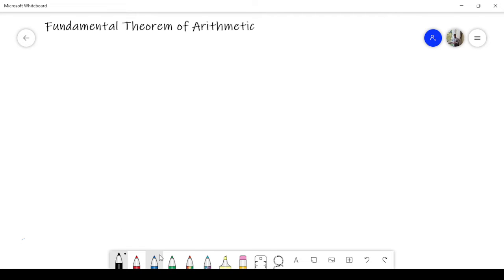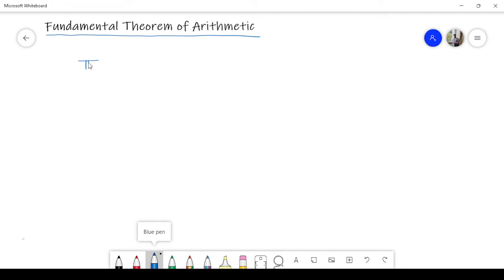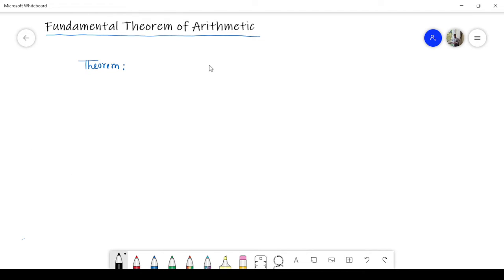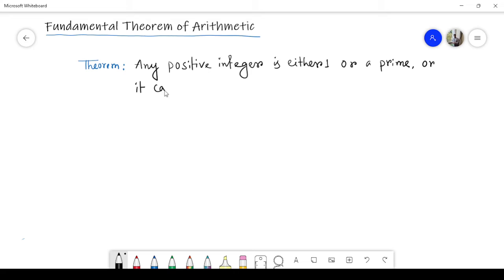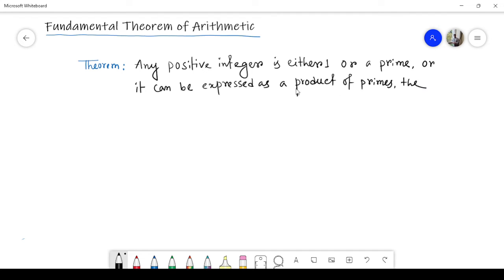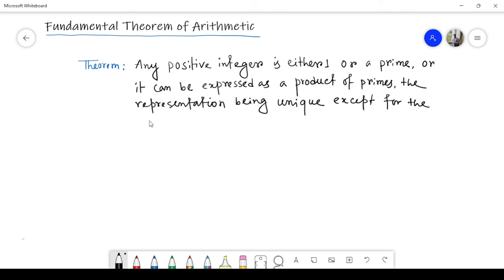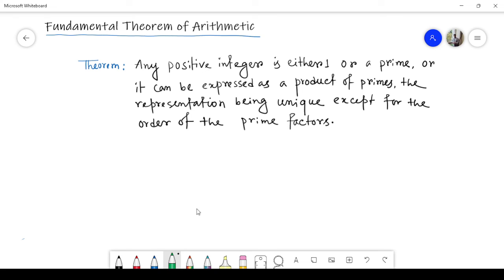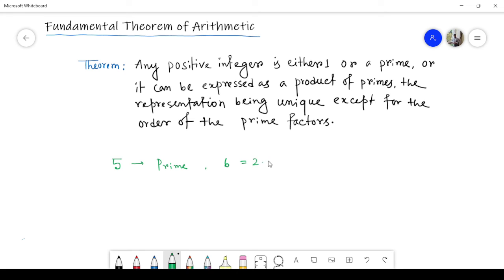Fundamental theorem of arithmetic | Statement of the theorem | Concept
Fundamental theorem of arithmetic is one of the important theorem in arithmetic and number theory also. It is basic consideration of our daily life calculation also. This tutorial helps you to understand the concept. Learn and enjoy.